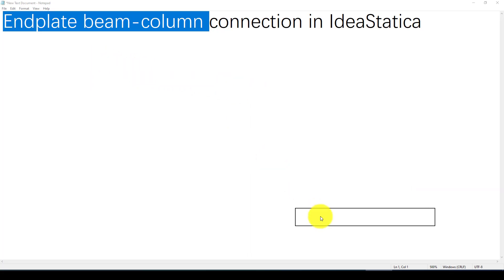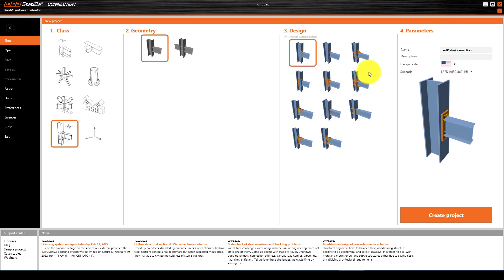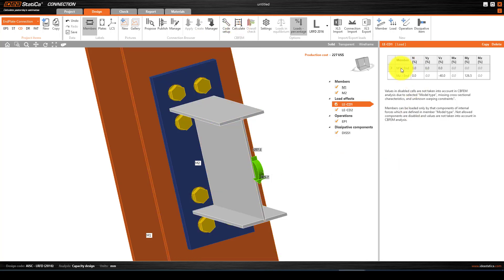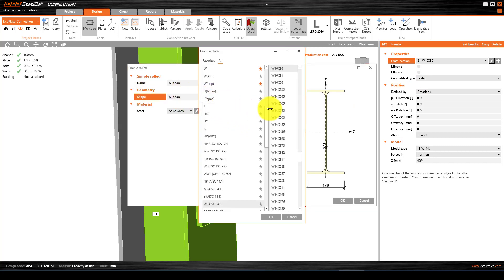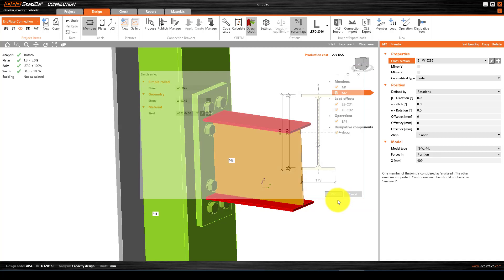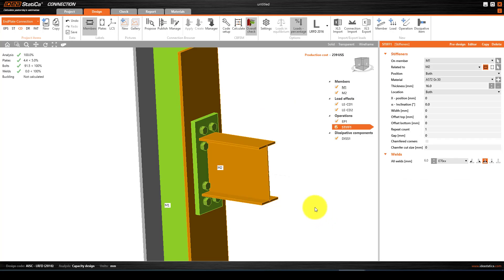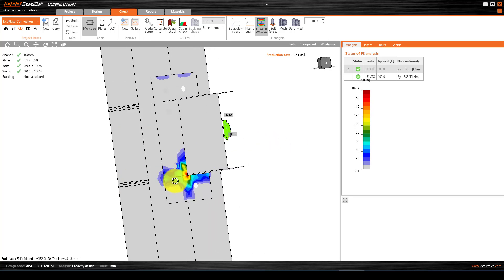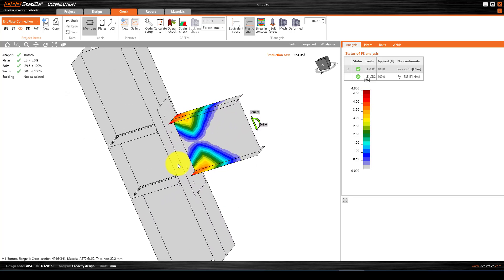IDEA STATICA Tutorial ; Endplate nut bolt beam column connection desing using LRFD AISC 360 Code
In this video tutorial you will learn how to model an endplate nut bolts beam-column connection using IdeaStaitca software . and how to perform design and analysis, this type of connection are mostly used for earthquake resisting structure and it can dissipated energy during an earthquake event.